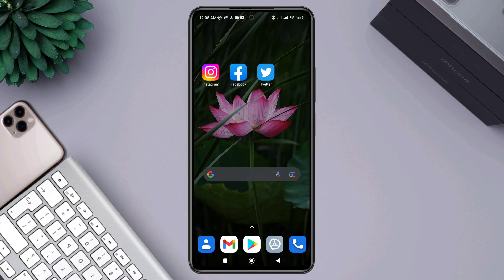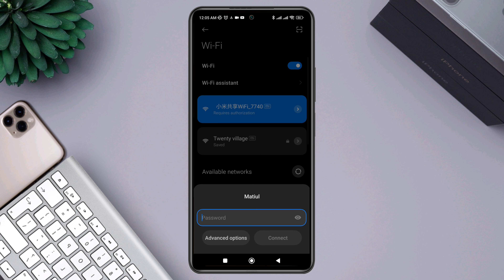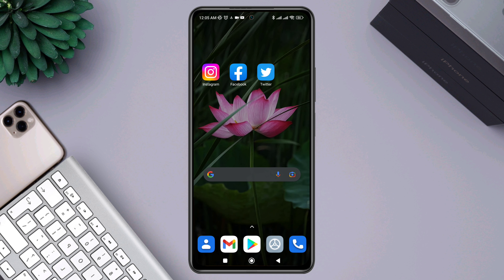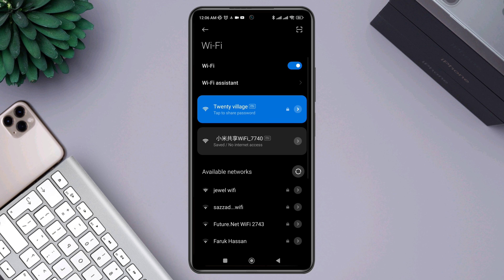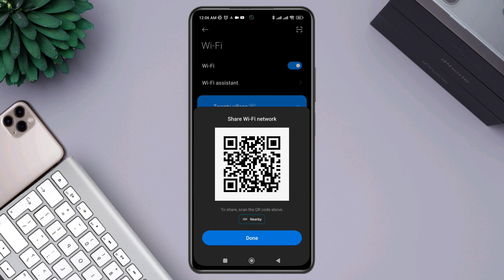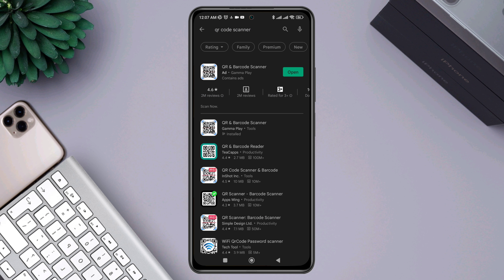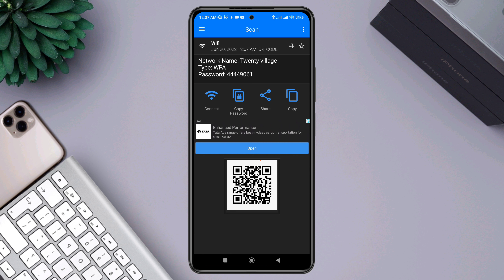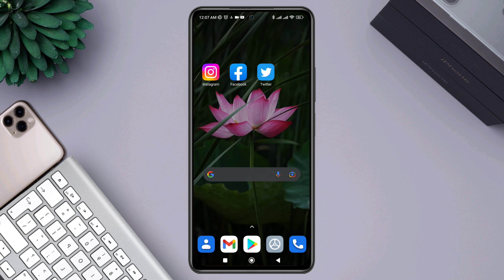how to find wifi password on phone when connected || Find wifi password on android (2023)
Wanna know How to find password of connected wifi on android?
To see or view WIFI passwords on Samsung/Xiaomi/Oppo/Vivo/realmi is easy.  Now To find a connected Wi-Fi password follow this quick and easy way with that you'll learn how to view saved wifi password on android without root on android!. It does not matter which android phone you are using. It can be Samsung. Xiaomi, oppo vivo, or any other! Because this process works for every android smartphone in the world!
Also if you are looking for a way to know